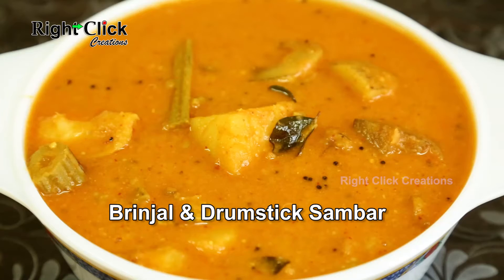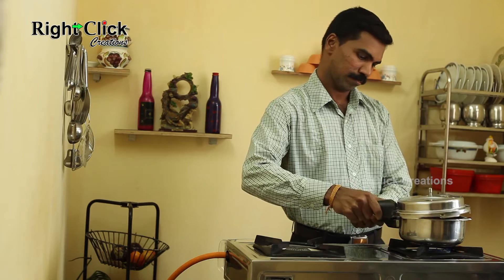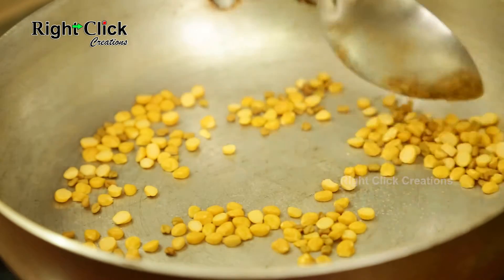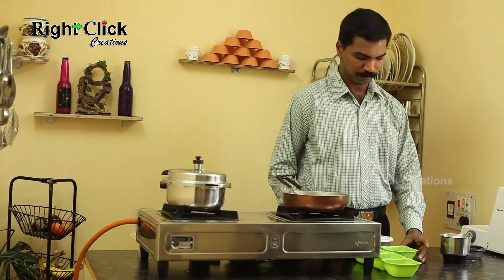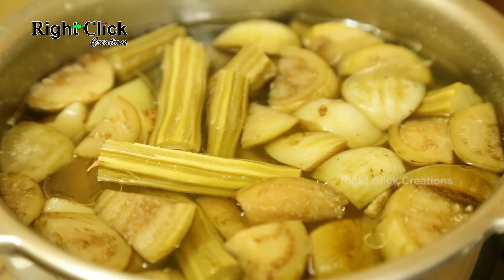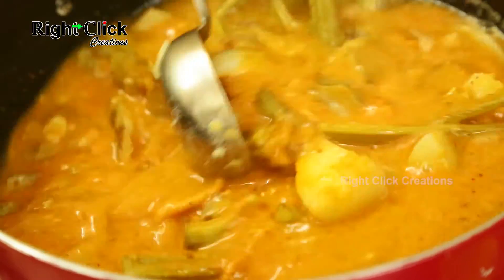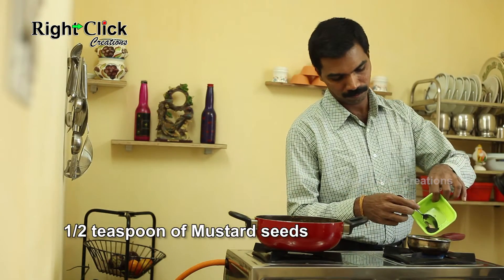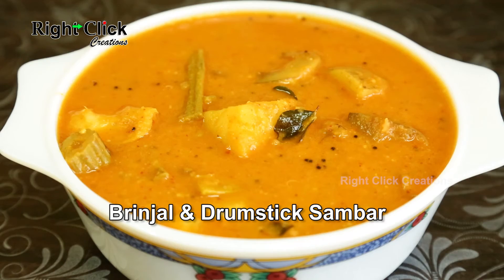Brinjal & Drumstick Sambar | Sambar Recipe | How to make Sambar | Vegetable Sambar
Sambar is one of the favourite dish from South India and it is made using toor dall and vegetables. This sambar some prefer having lots of vegetables in it, while some prefer very less. It is served with steamed rice or even as a side dish for idli or dosa.